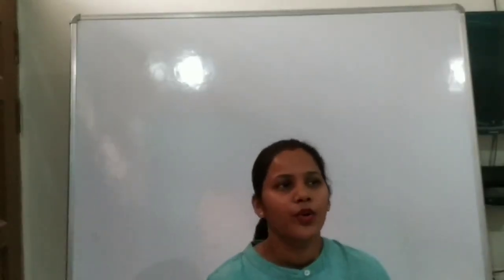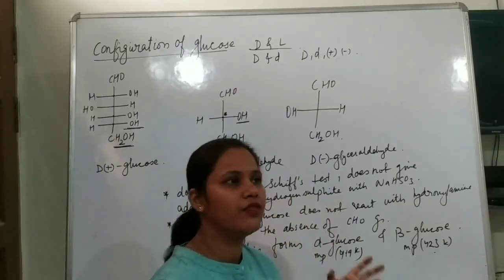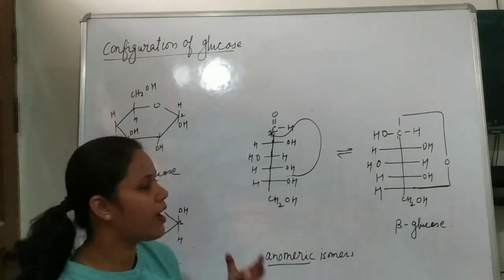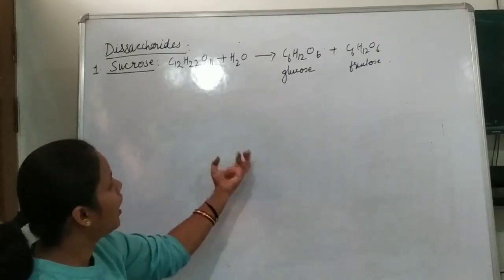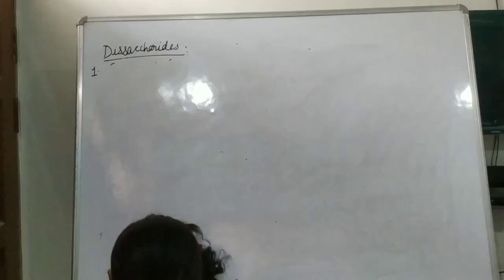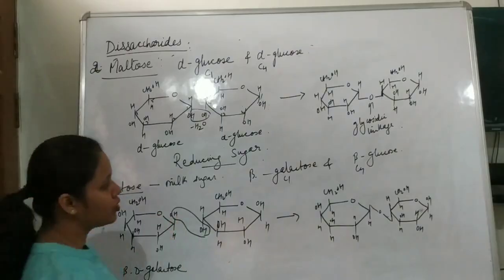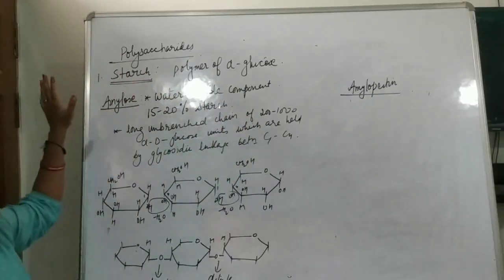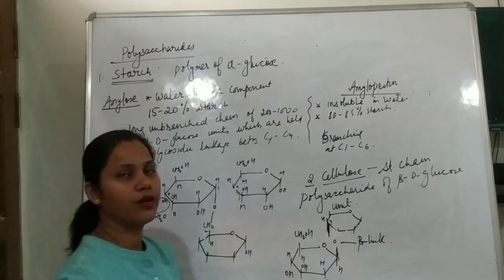Class 12 Chemistry - Biomolecules - Carbohydrates Part2#viralvideo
Class 12 Chemistry | Chapter: Biomolecules
🧪 Topic: Carbohydrates

In this video, we cover the Carbohydrates section from the chapter Biomolecules in Class 12 Chemistry. Learn about the structure, classification, and properties of carbohydrates, including monosaccharides, disaccharides, and polysaccharides, with clear explanations and examples.

🎯 What You Will Learn:

Definition and importance of carbohydrates

Types: Monosaccharides, Disaccharides, Polysaccharides

Glucose and Fructose structure

Glycosidic bond formation

Key points for CBSE Board Exams & NEET

📝 This video is helpful for Class 12 CBSE students and those preparing for competitive exams like NEET.